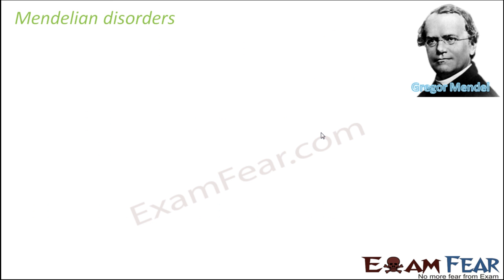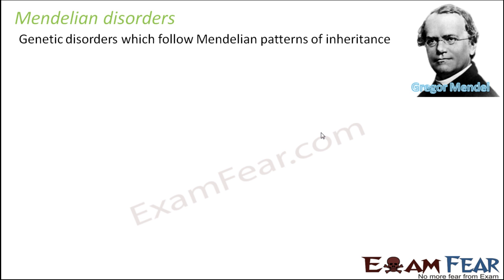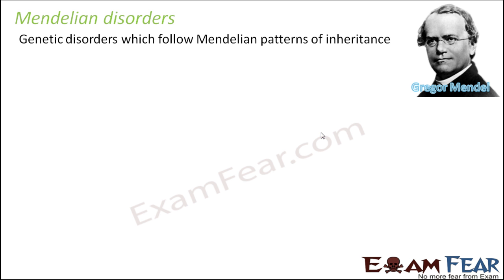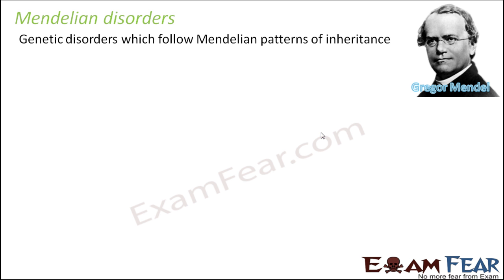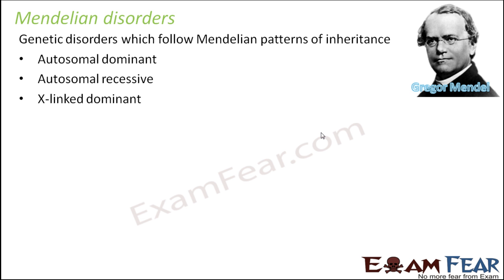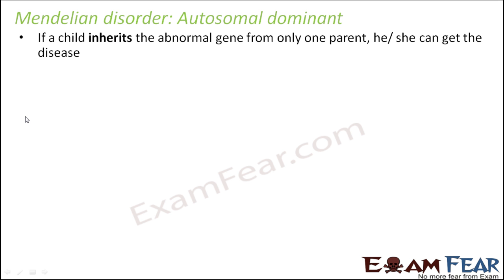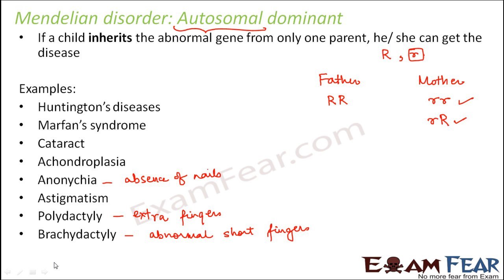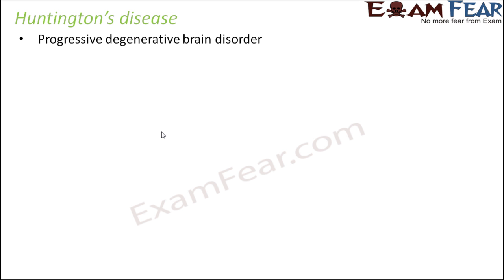NEET Biology Genetics : Mendelian disorders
NEET Biology Genetics :  Mendelian disorders (Autosomal Dominant, Huntingtons disease, Marfan's syndrome)